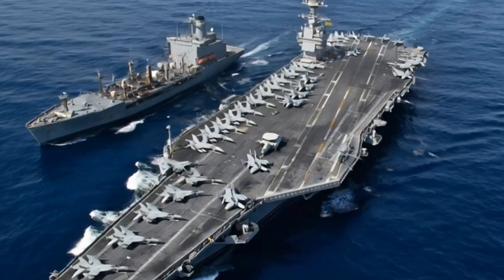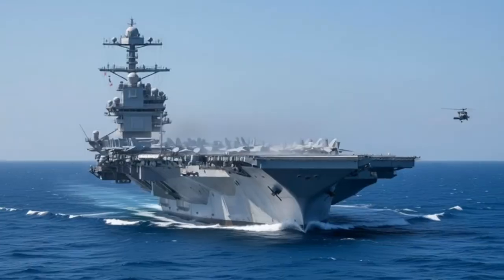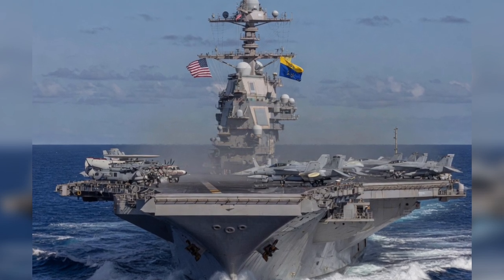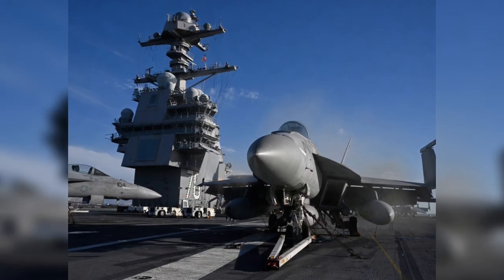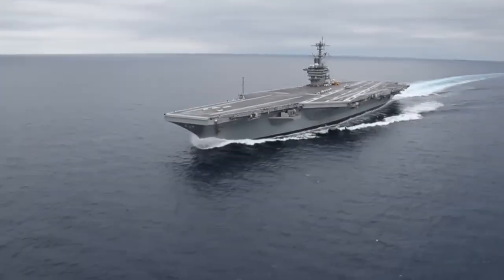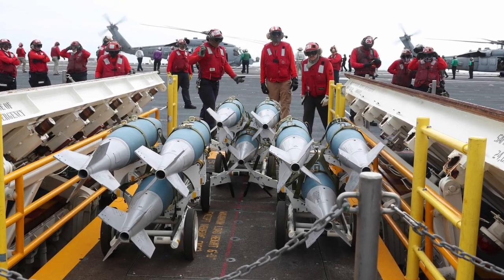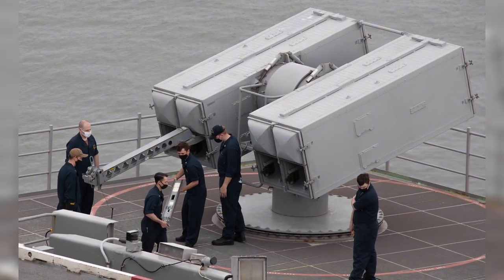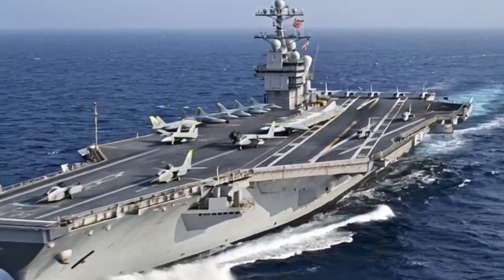Inside the $13 Billion Floating City at Sea 😳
What if I told you there’s a floating city at sea worth over $13 billion?

Meet the Gerald R. Ford-class aircraft carrier — one of the largest and most advanced warships ever built. Designed to replace the Nimitz-class, these massive nuclear-powered carriers represent the next generation of naval power.

Packed with cutting-edge systems like EMALS electromagnetic catapults, advanced arresting gear, powerful new reactors, and support for modern aircraft such as the F-35C, the Ford-class was built for speed, efficiency, and long-term dominance at sea.

With room for dozens of aircraft, thousands of crew members, and the ability to operate globally for years, it functions like a mobile airbase in the ocean.

But all that technology comes at a price — making it one of the most expensive military projects in history.

💬 What do you think — worth the cost or too expensive?